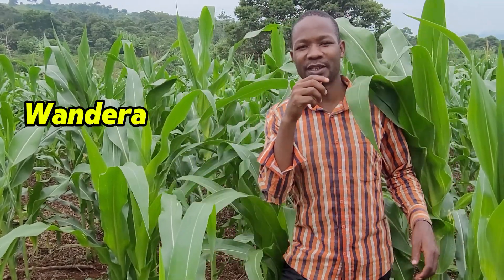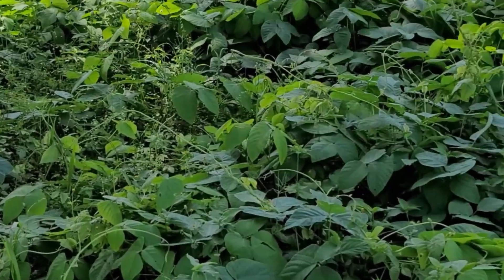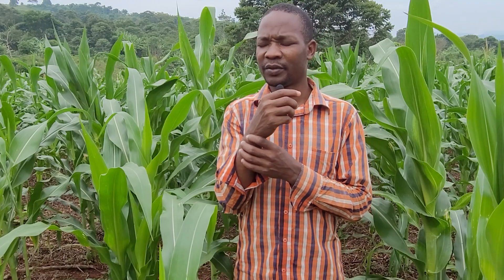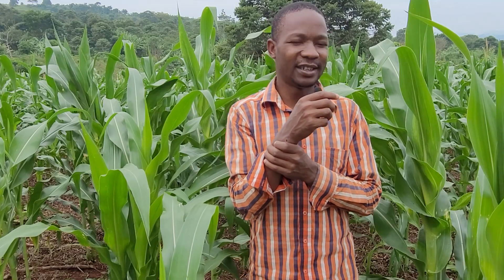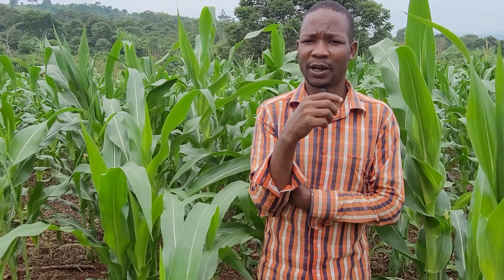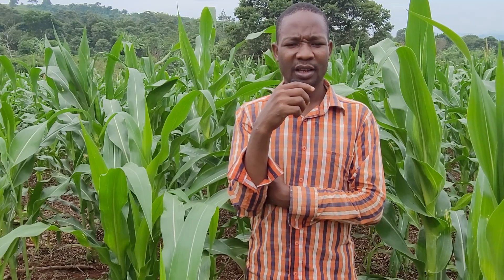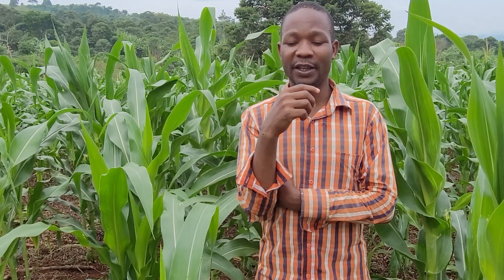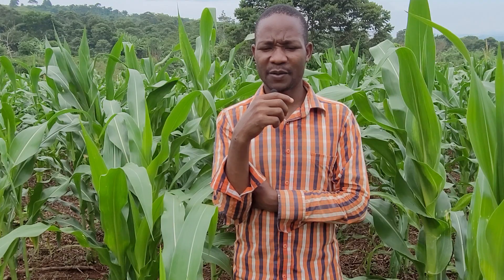HOW TO FERTILIZE MAIZE WITH MUCUNA COVER CROP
In this video I talked about how I boosted the fertility of my garden before planting maize. It resulted into a vigorous maize crop, far better than the maize grown by neighboring farmers in Nyenga village (Buikwe district [U]) who normally don't apply anything to their maize, like 97% of farmers in Africa!